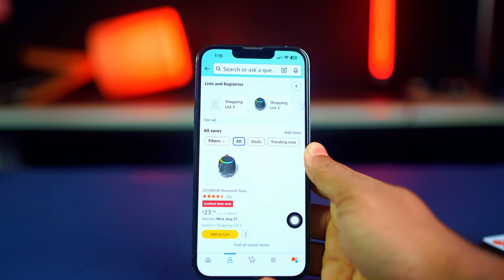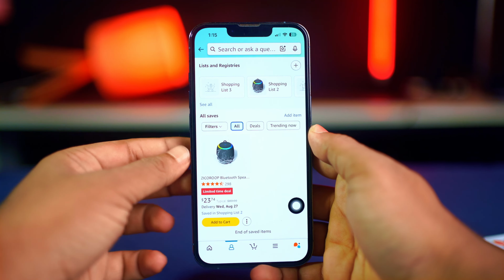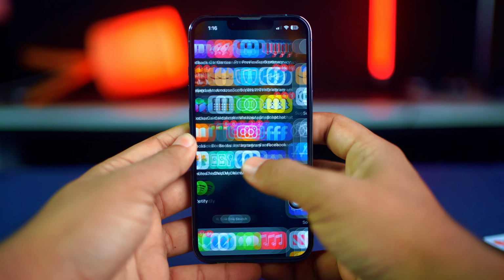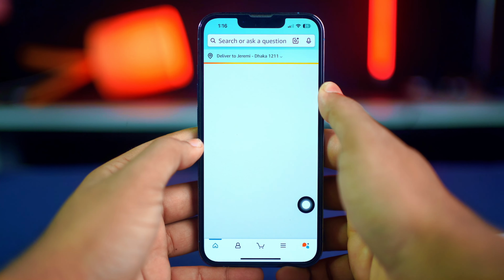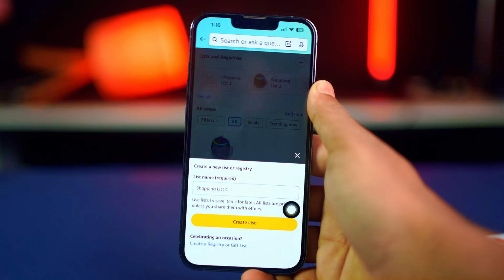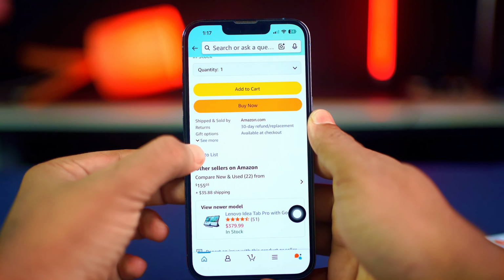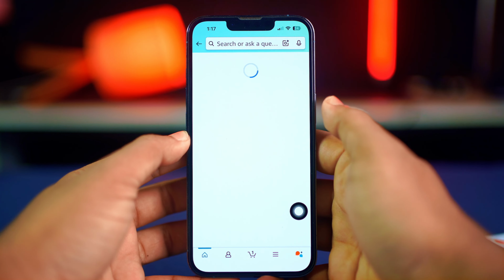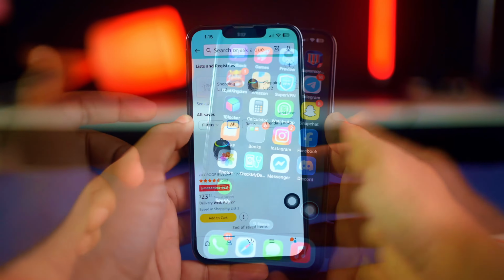How To Add Items To Amazon Wish List – Full Guide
Want to save your favorite products on Amazon without losing them in the clutter? In this video, I’ll show you how to add items to your Amazon wish list in just a few simple steps — whether you're using the app or browsing on desktop.
Plus: I’ll share little-known tricks to keep things organized (like “save for later” vs “wishlist”) and how to access your list across devices.

Whether you're new to Amazon or just want to streamline your shopping, this guide combines the best insights from top tutorials into one easy video. Hit play now — your wishlist won’t build itself!